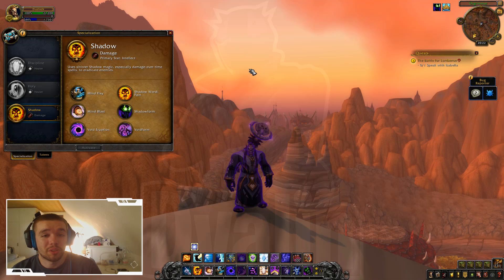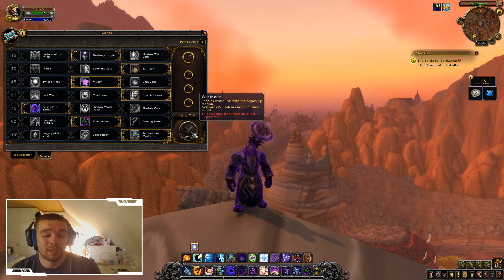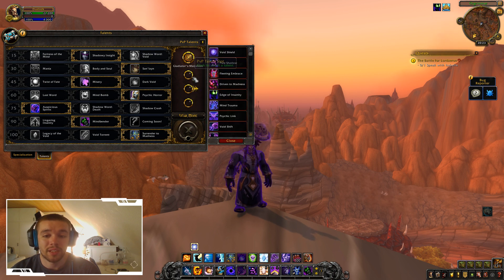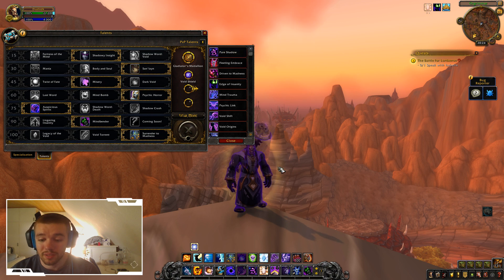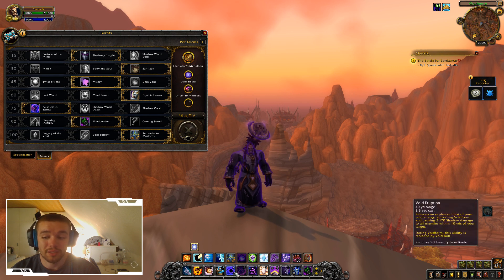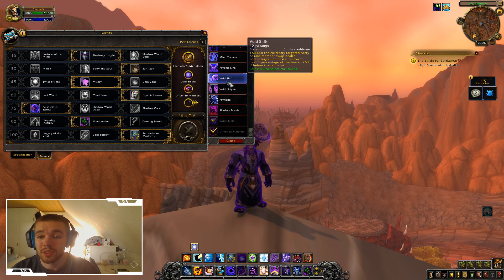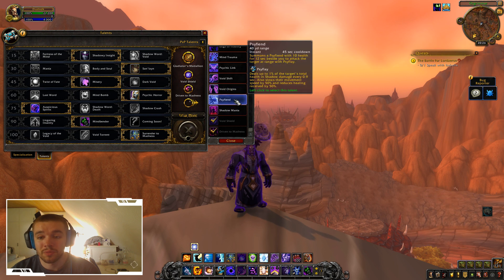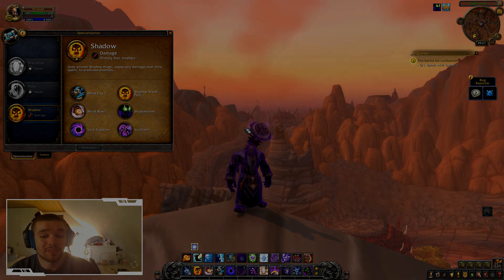Shadow Priest PvP Talents BFA BETA | Patch 8.0.1 | World of Warcraft Battle for Azeroth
Trying out Shadow Priest PvP Talents in BFA Beta!.